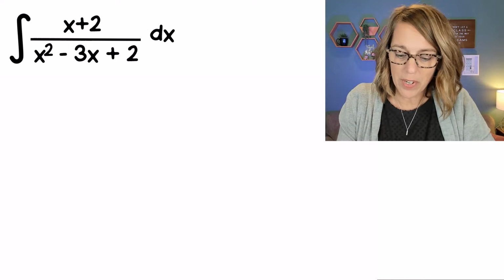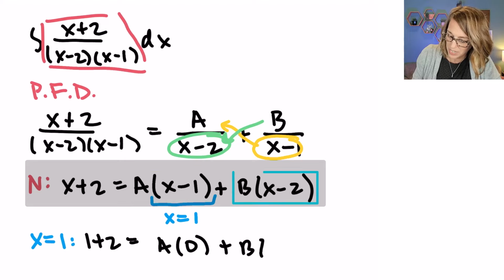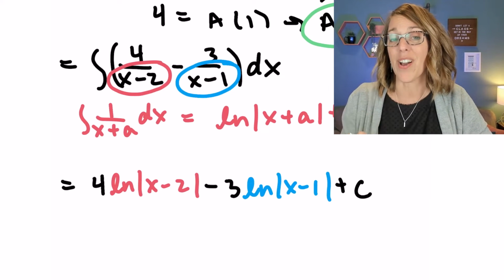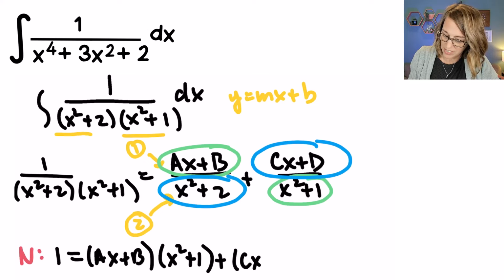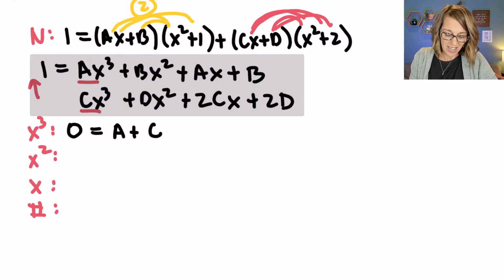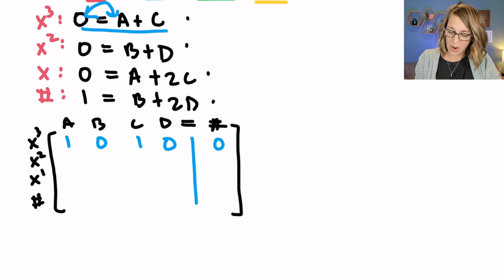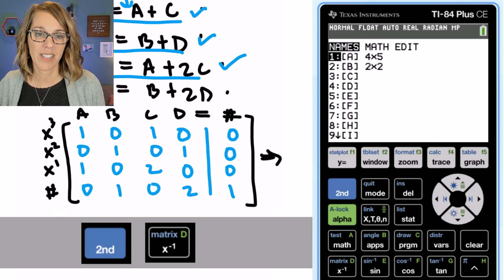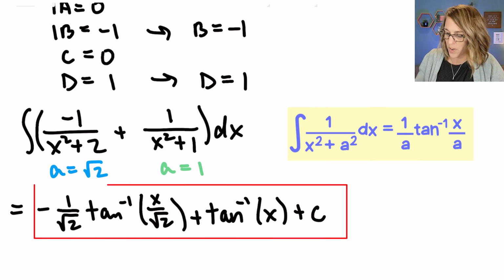Want to MASTER Partial Fraction Integration? Watch This Now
Let's integrate with partial fractions and rational functions.  I'll show you all the steps, including shortcuts for finding the partial fraction decomposition for the integrals.  The first example has linear factors, and the second example has irreducible quadratic factors.  Learn how to find the partial fraction decomposition using the TI84 and other tools, then integrate the partial fraction decomposition using logs and tan^(-1).

*Time Stamps*
0:00 Ex 1: Linear Factors
3:25 Integrate the Partial Fractions
4:36 Ex 2:  Quadratic Factors
12:00 TI84 To Find Coefficients